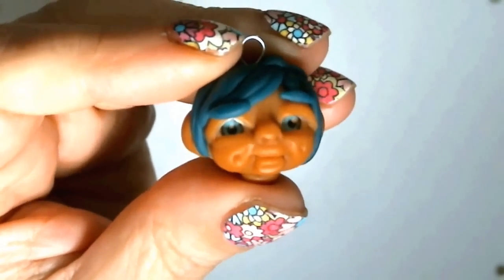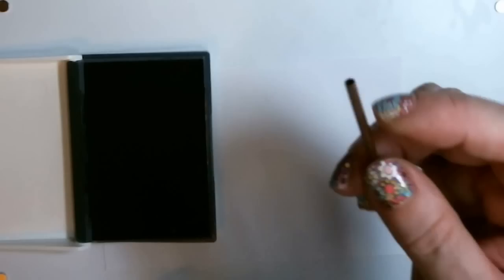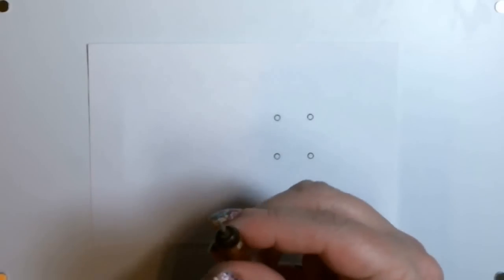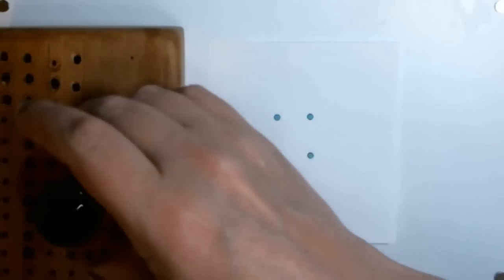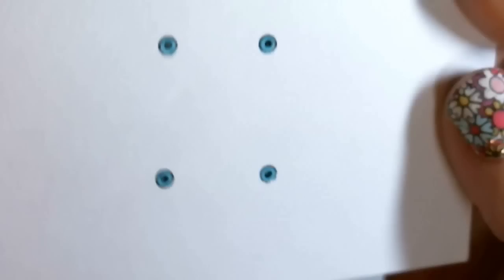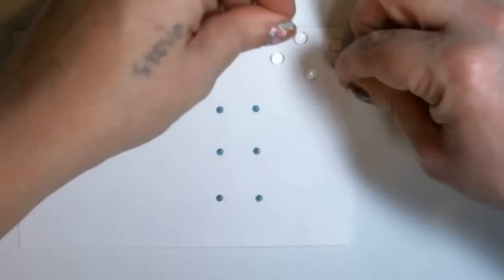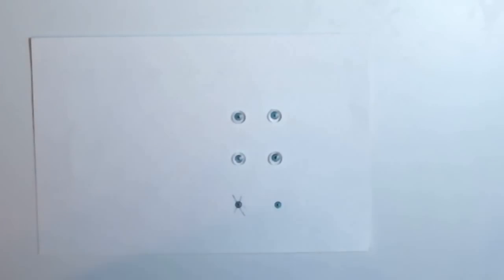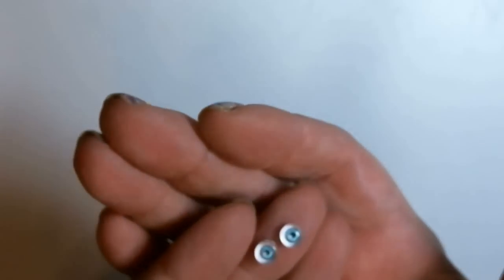Chibitude Update! Glass Cabochon Eye Tutorial #1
I'll show you how to make your own eyes. This is just one version. I will add more tutorials as I go.
Supply list:
--Glass Cabs
--Ball Stylus
--Assorted Tubes
--Gel Super Glue
--Fine Tip Brushes
--Sharp Small Scissors
--White Paper--
--Paper Towel--
--Black Stamp Pad--
--Acrylic Paint--